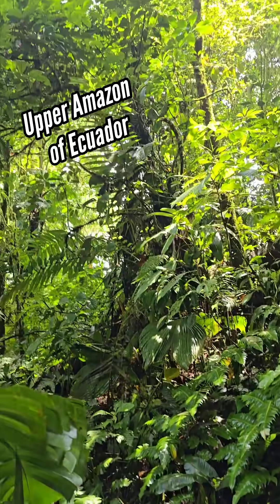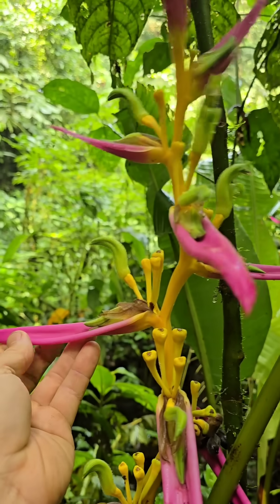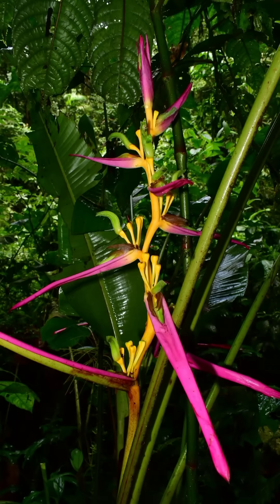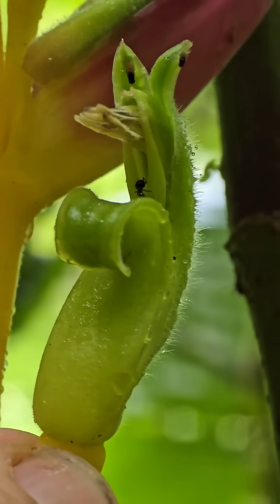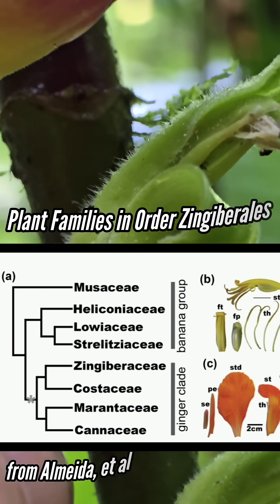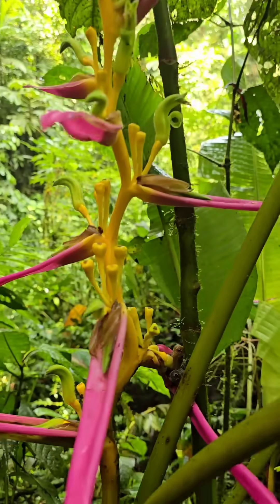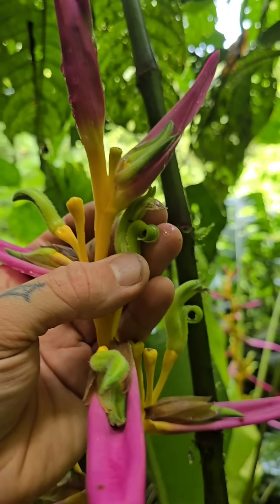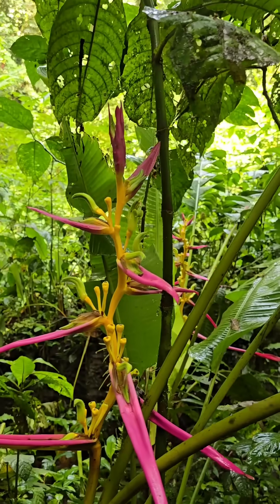Co-evolution with Hummingbirds in the Upper Amazon : Heliconia aemygdiana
Heliconia is a genus of mostly new world members of the ginger order, Zingiberales, that has co-evolved with hummingbirds as its primary pollinators.